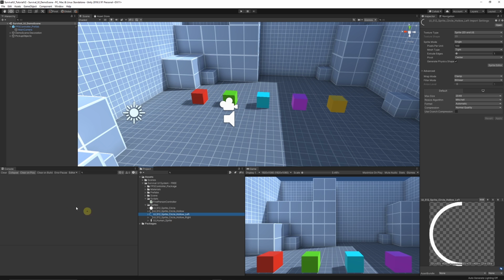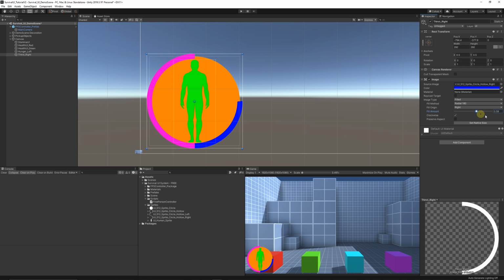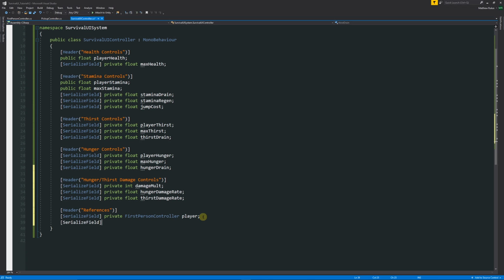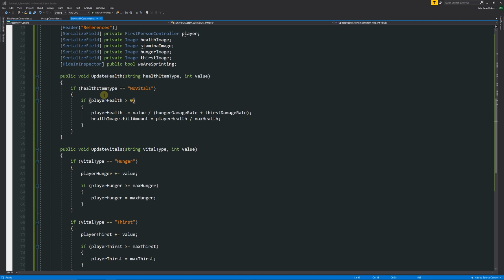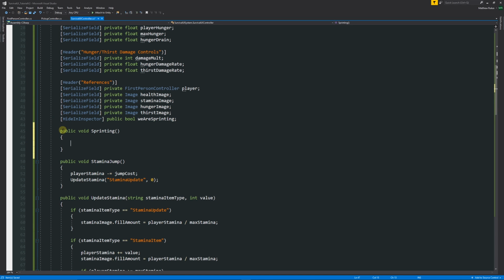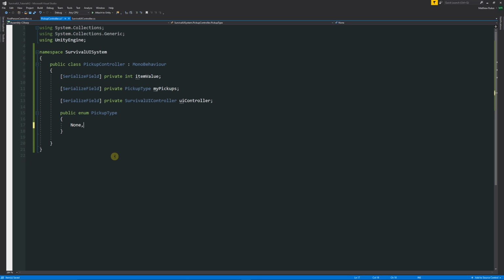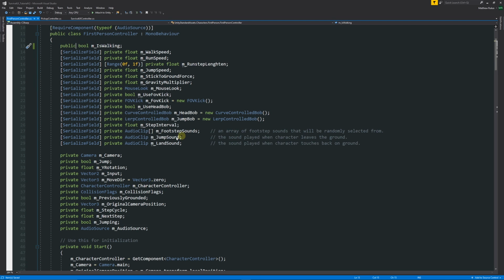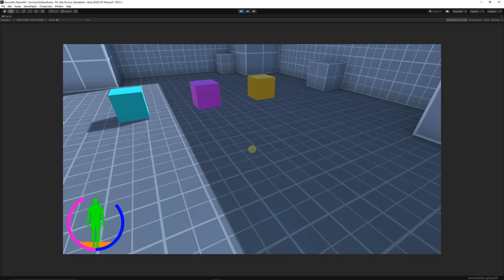SURVIVAL GAME UI tutorial in Unity (Health, Hunger, Thirst, Stamina)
In this Unity tutorial we create a third, hunger, stamina and health user interface in Unity, which includes the sprites, 2D elements, animated UI's, scripting and pickups! It includes jumping and sprinting. You'll learn how to create an element of any good survival game, how to create the UI, the C# code behind it and how to extend this for your own usage! :)